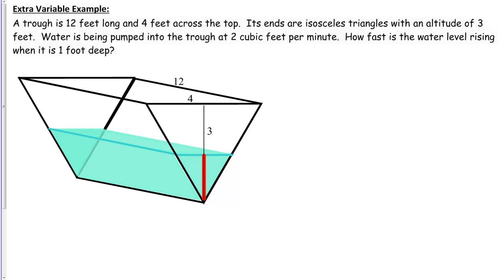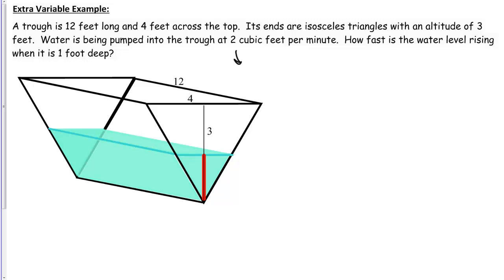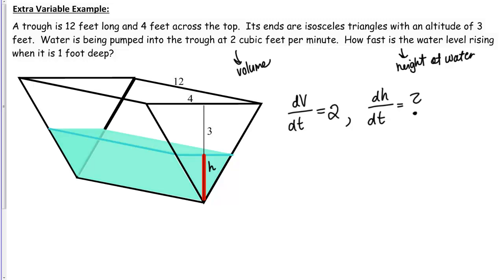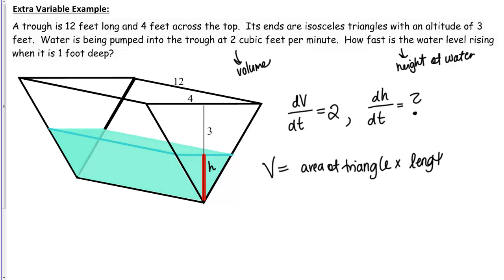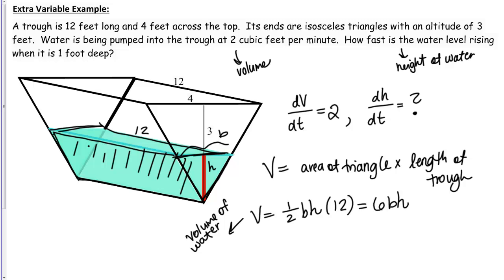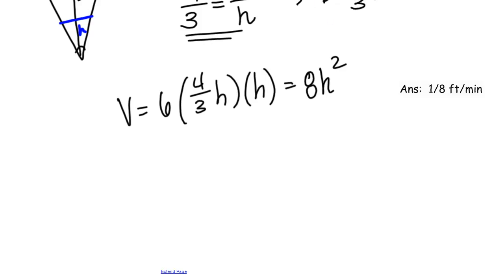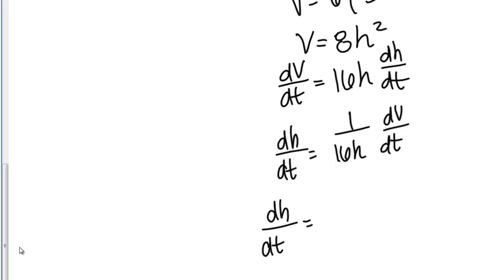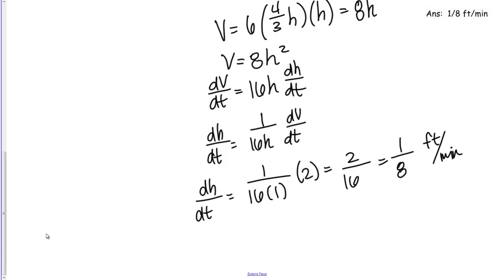Related Rates, Trough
Related rates problem involving variable elimination.